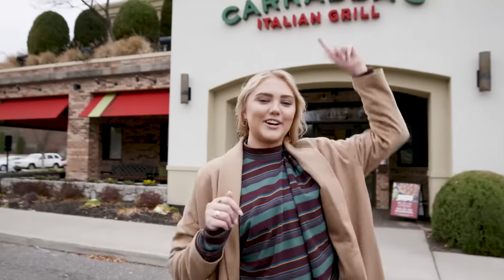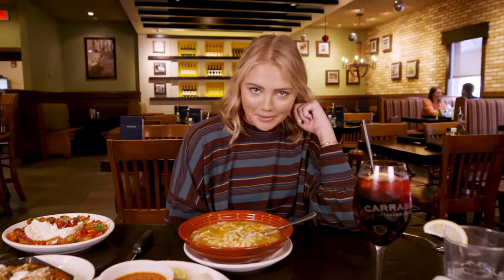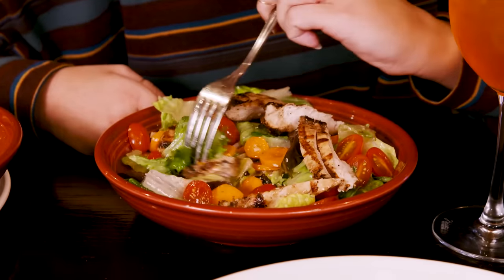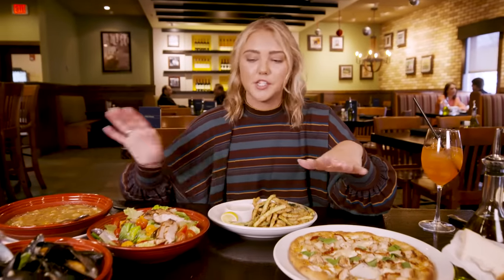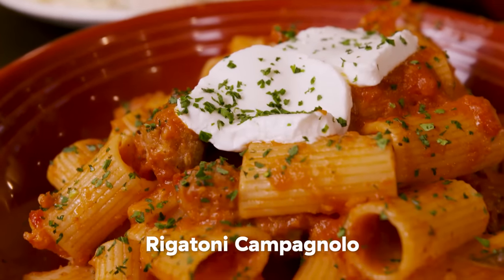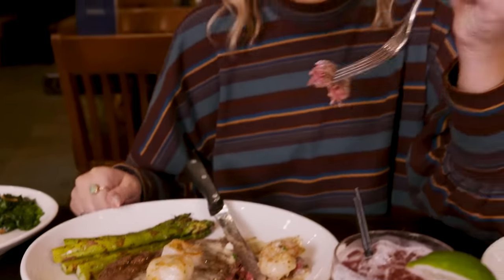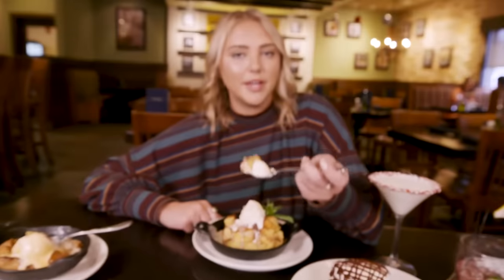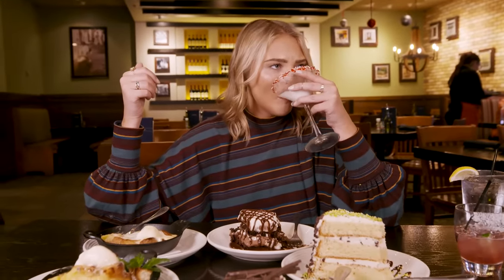Trying 34 Of The Most Popular Menu Items At Carrabba's Italian Grill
Julia is trying all of Carrabba's Italian Grill's most famous menu items including the minestrone soup, fettuccine alfredo, calamari, loads of pasta, and SO much more.